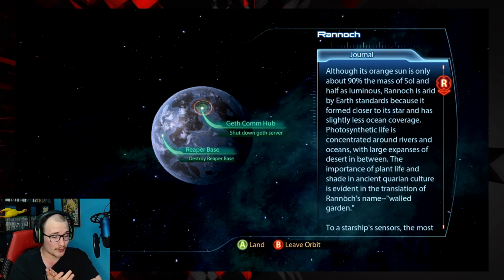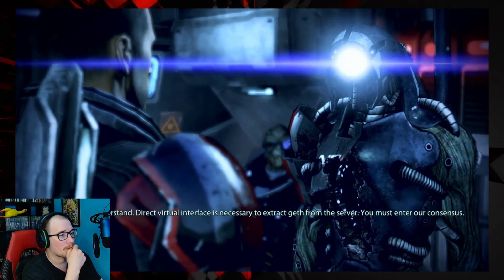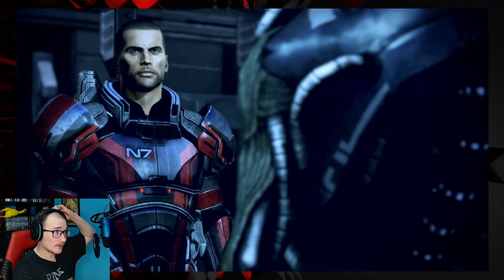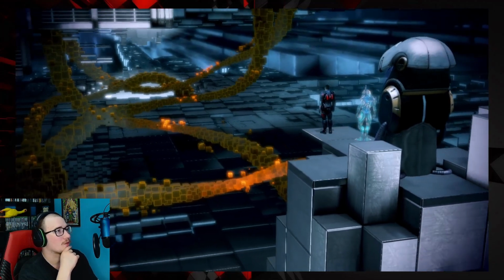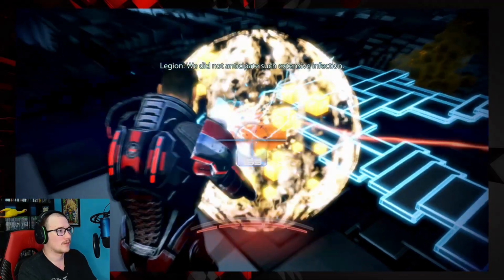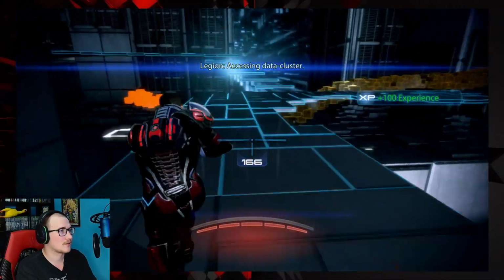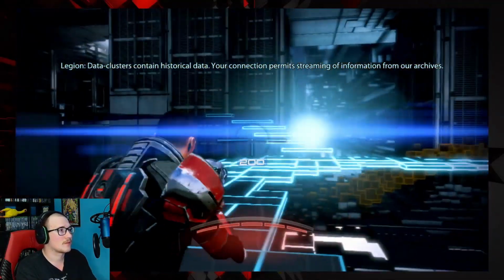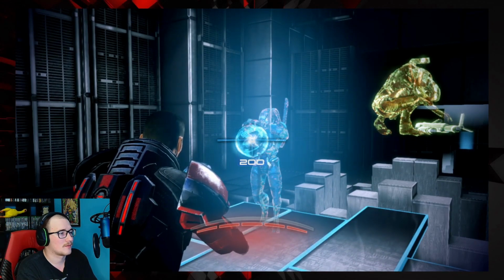Mass Effect 3 #56 - Entering the Geth Collective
Legion has a weird quest for me. Apparently I'm putting my mind into the Geth collective or something? It feels like that one mission from Saints Row 3, or the literal storyline of Saints Row 4. Or the Matrix.

Song: Vanishing Horizon